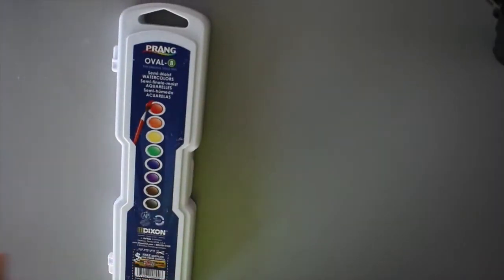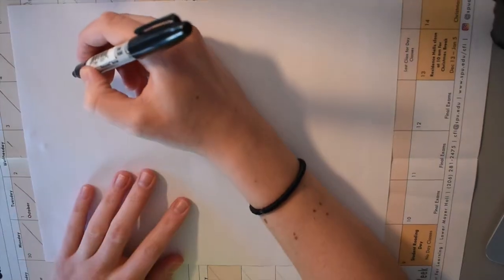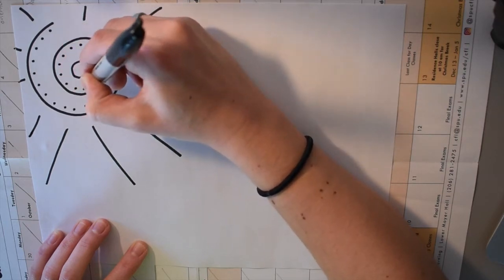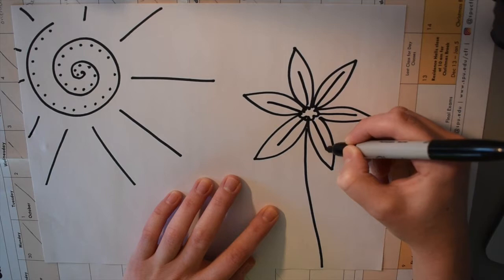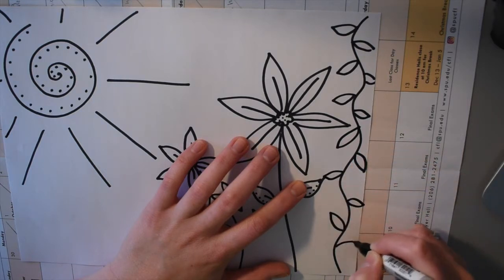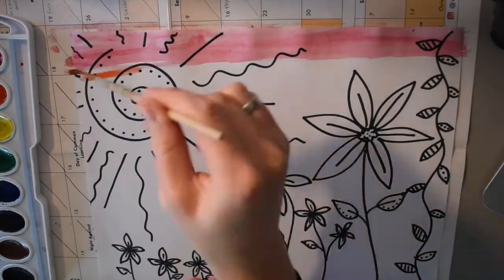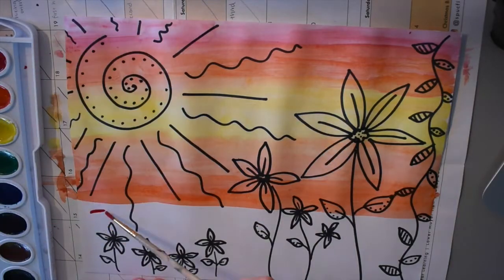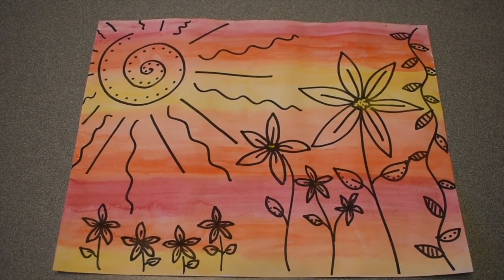Watercolor Sharpie Art